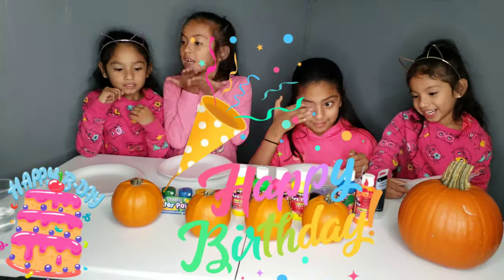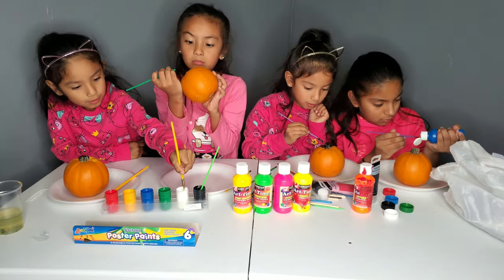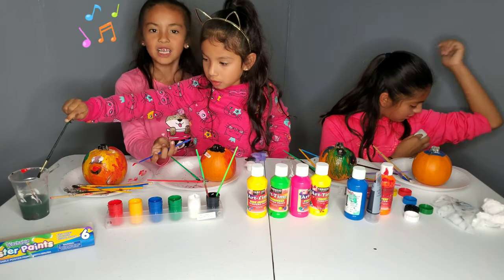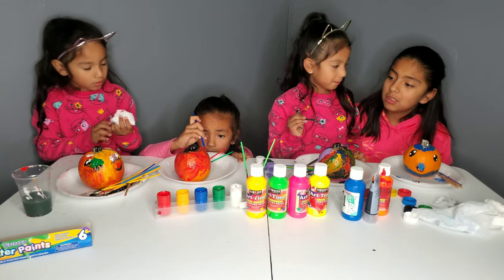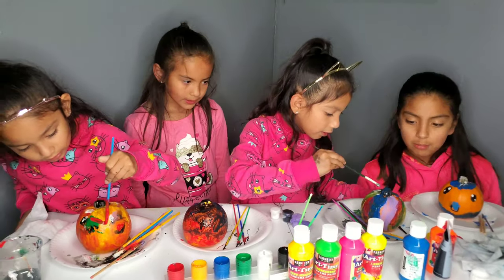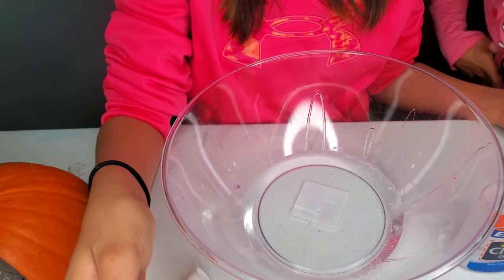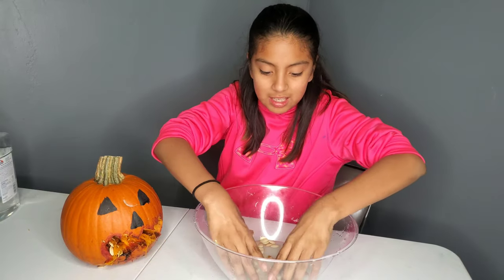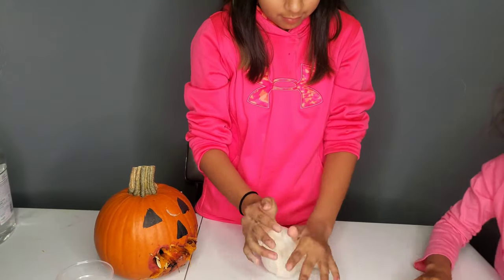Painting pumpkins Failed/ Pumpkin slime